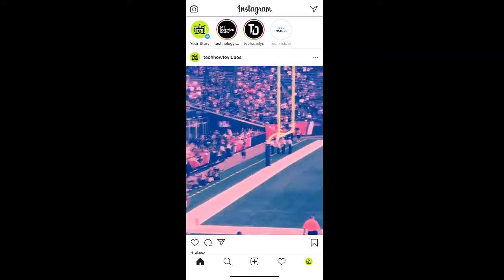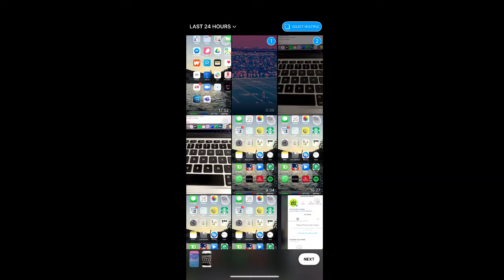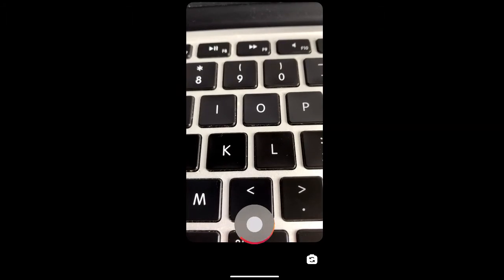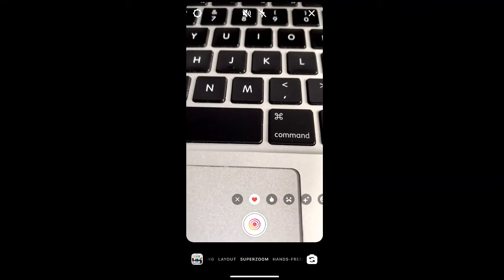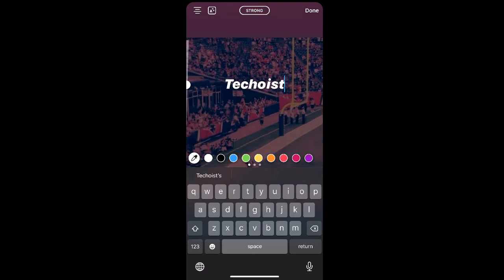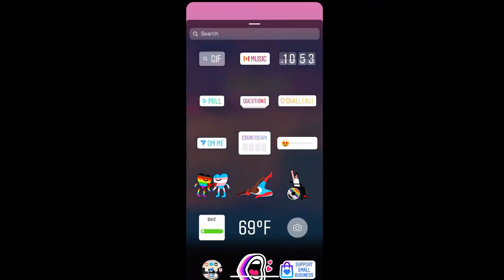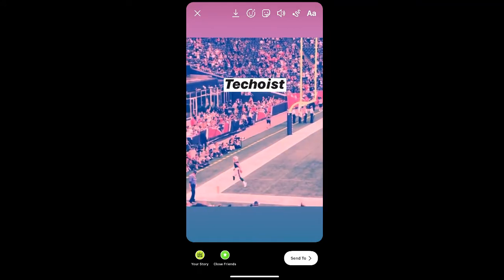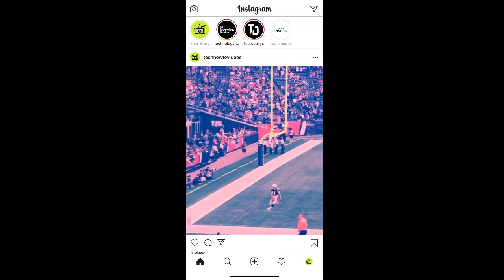How to Create & Use Instagram Stories ✅ FULL Instagram Story Beginner's Guide! ✅